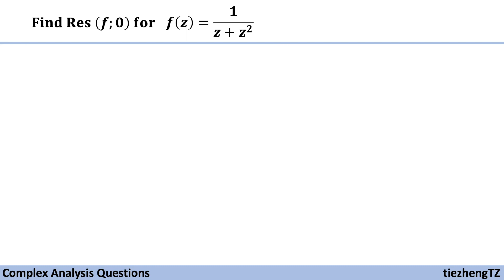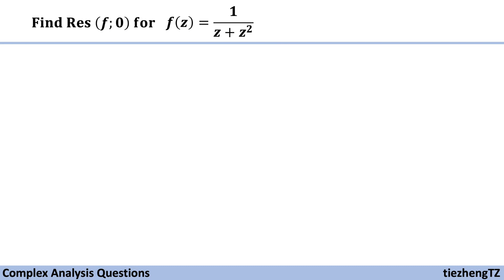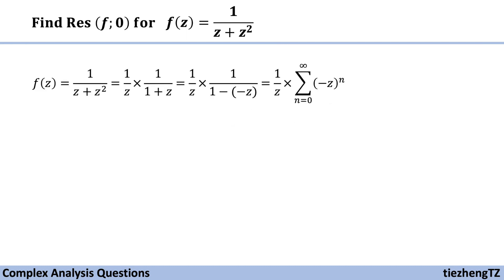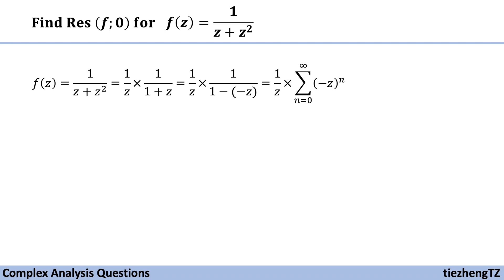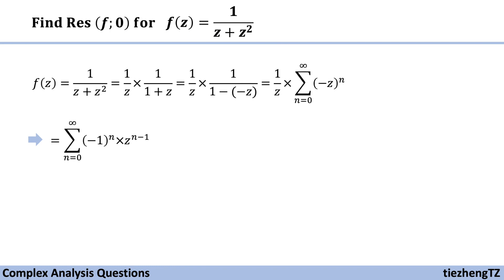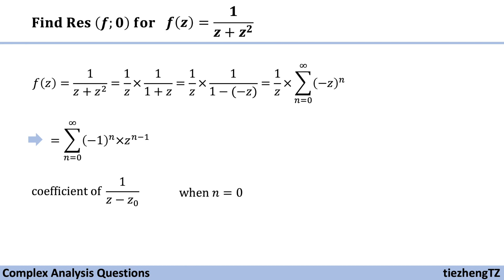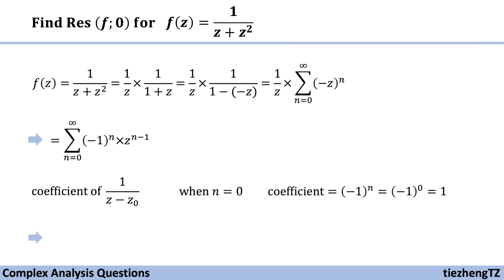[Complex Analysis] Find the Res(f;0) for f(z) = 1/(z+z^2)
This short video introduces how to find the residue of function 1/(z^z^2) at the point z=0.